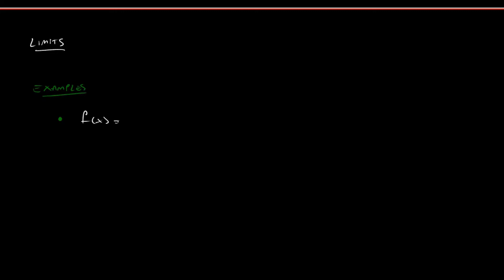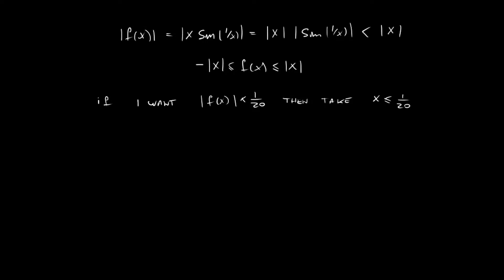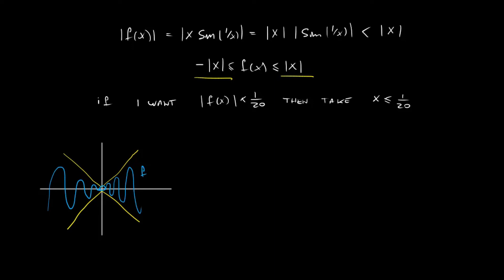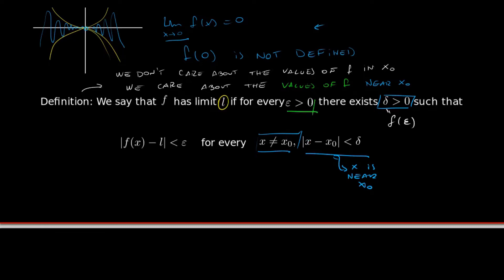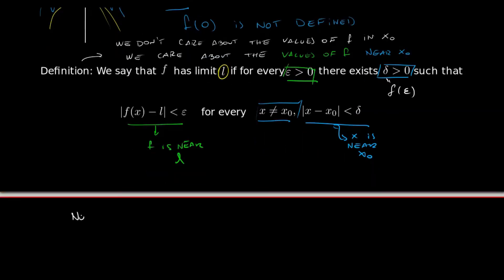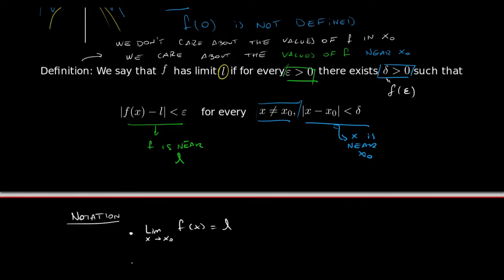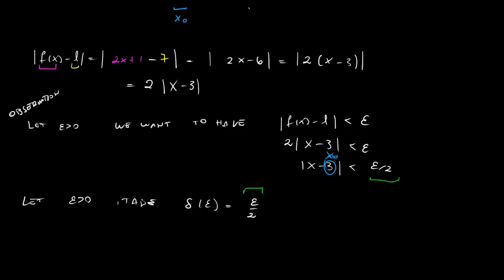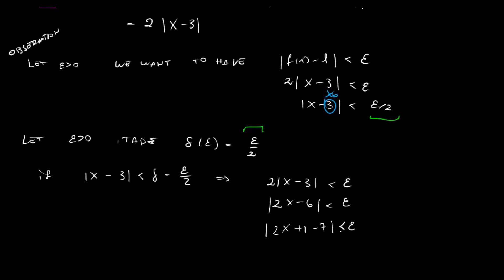Limits of functions - Definition | epsilon-delta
We define mathematically and graphically what is the limit of a function and prove several limits using the definition.

📚 Buy Calculus books:
- Spivak - Calculus
- Stewart - Calculus: https
- Apostol - Calculus
- Stein - Real Analysis

Timestamps in this video:

0:00 Introduction.
0:20 Example 1: f(x) = x sin(1/x).
3:18 Example 2: f(x) = x² sin(1/x).
5:08 Definition: Limit of a function.
7:31 Definition of Limit Graphically.
9:14 Example 1: Prove Limit of 2x+1.
12:42 Example 2: Prove limit of x².